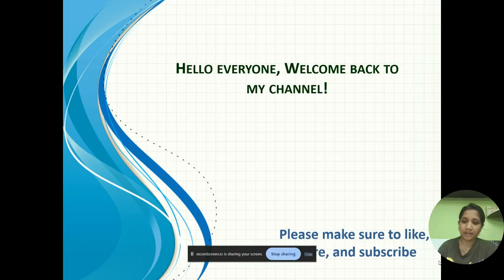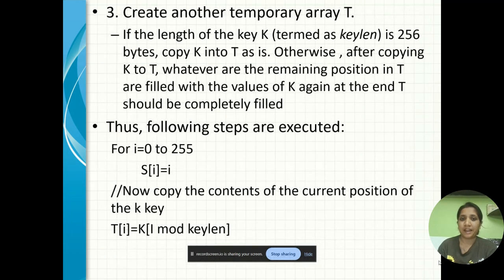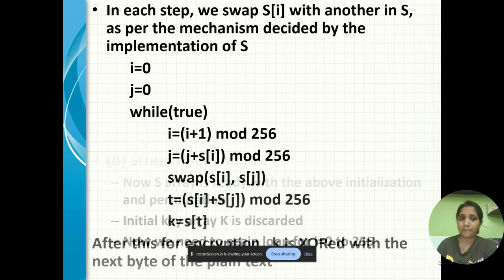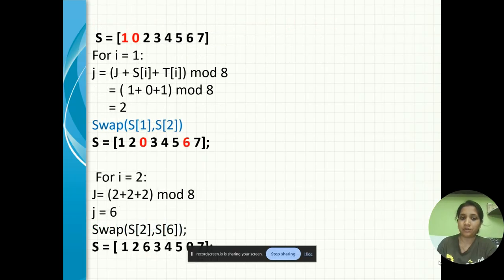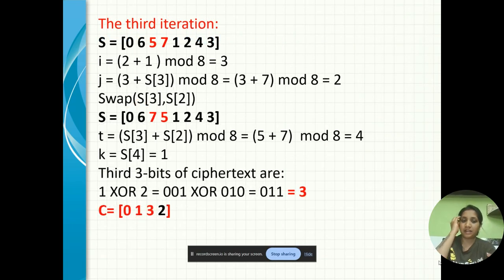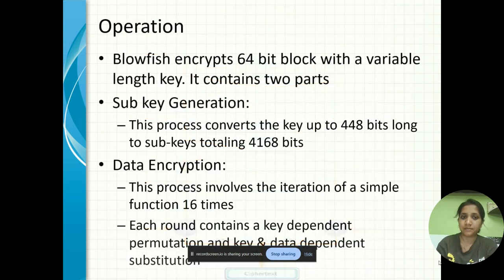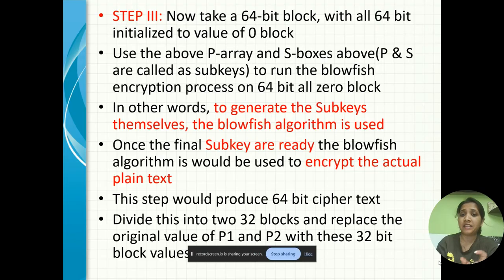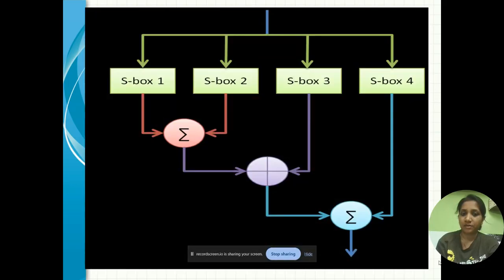Symmetric Algorithm - PART 2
Hello everyone! My name is Dnyaneshwari Bhosale, a Computer Engineering student at MIT. Welcome to YouTube channel dedicated to the exciting world of Cyber Security!
In today's digital era, cyber threats are everywhere, and securing our online presence is more important than ever. This channel is here to help students, professionals, and tech enthusiasts learn the fundamentals of cybersecurity from ethical hacking and network security to penetration testing and real-world case studies.
So I'll be sharing:
✔️ Beginner-friendly cybersecurity tutorials
✔️ Cybersecurity career guidance
✔️ Latest trends in cybersecurity
Let's embark on this cybersecurity journey together! Stay secure, stay smart!